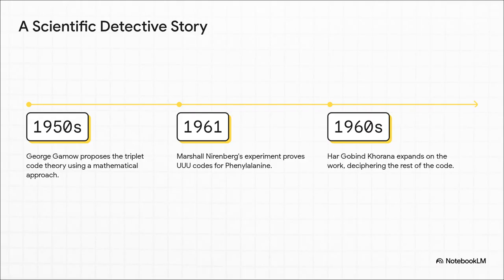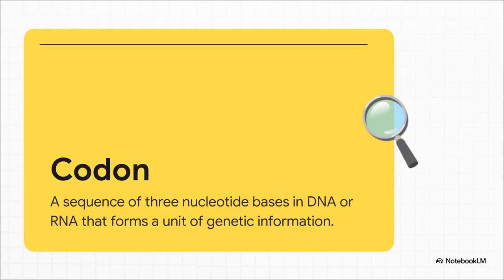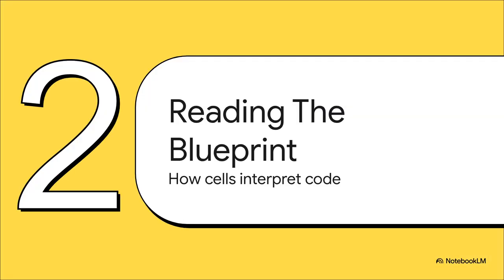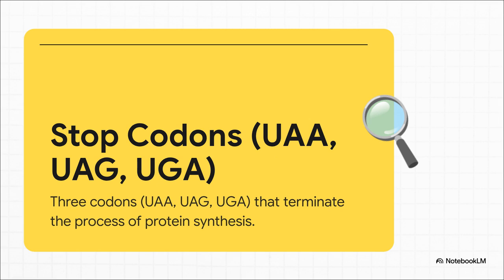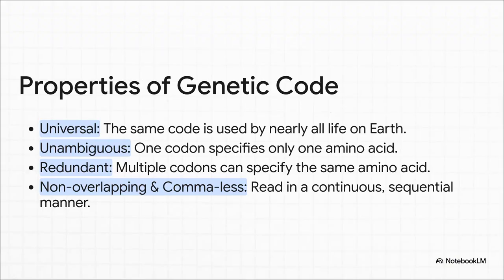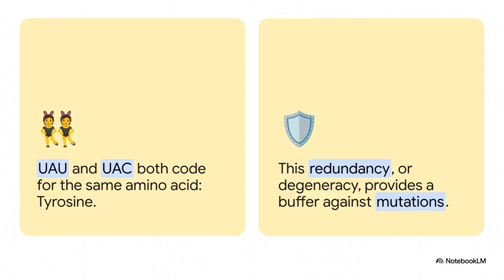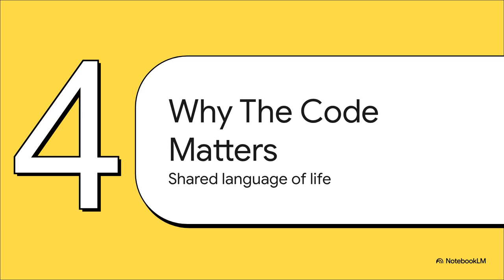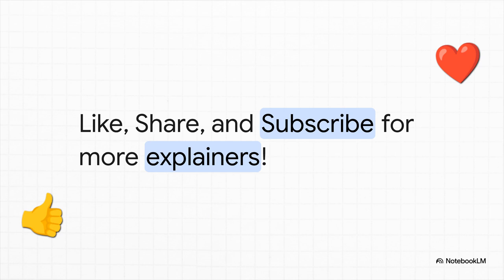Genetic Codons | Explained in 7-Mins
The video offers a comprehensive explanation of genetic codons, which are the gene sequences that encode amino acids for forming proteins. It defines the genetic code as a system of triplet codons, noting that there are 64 total combinations that code for the 20 essential amino acids, with some functioning as start or stop signals.

The video details key concepts like redundancy or degeneracy, where multiple codons can code for the same amino acid, and traces the historical development of the triplet code theory by George Gamow, later supported by the experiments of Nirenberg and Khorana.